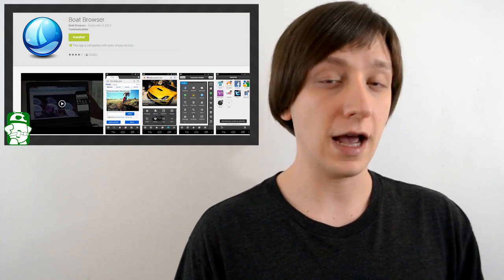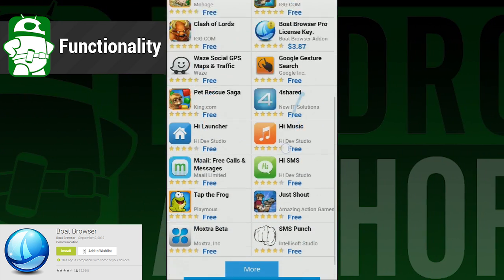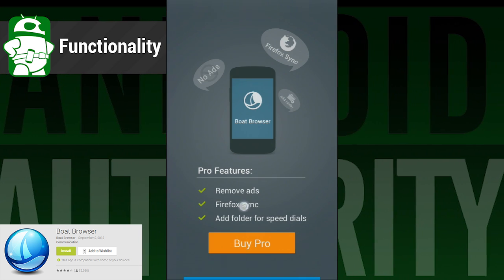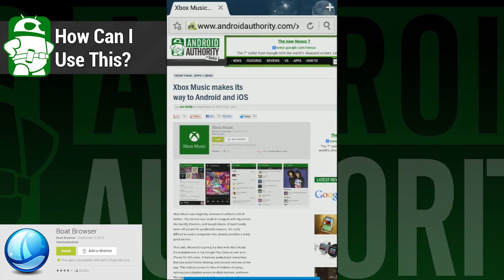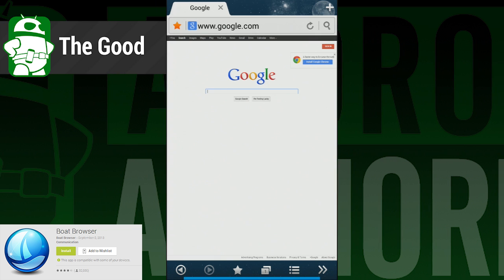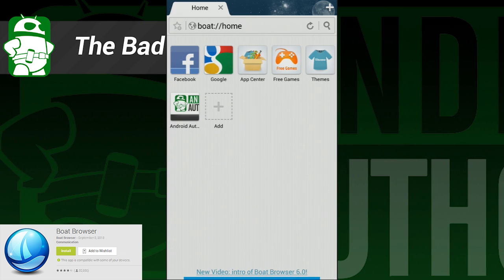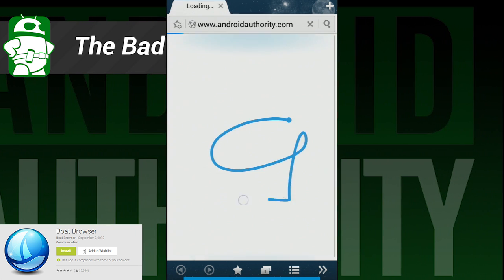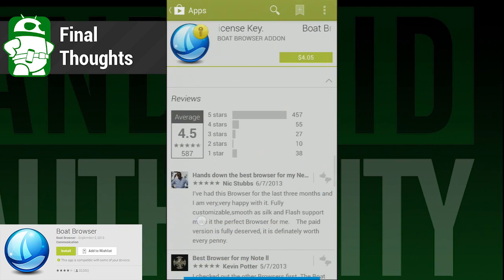Boat Browser: Everything you need to know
Boat Browser is a well known, but underrated web browser. In this video, Joe Hindy takes a look at the browser as a whole along with some new features that were introduced with version 6.0.